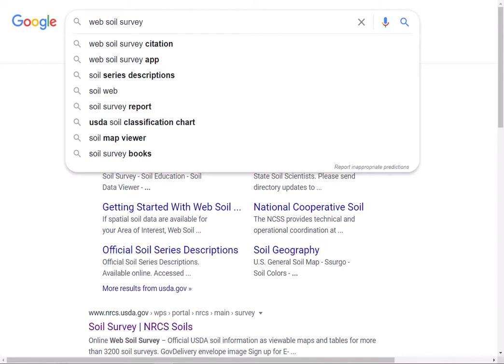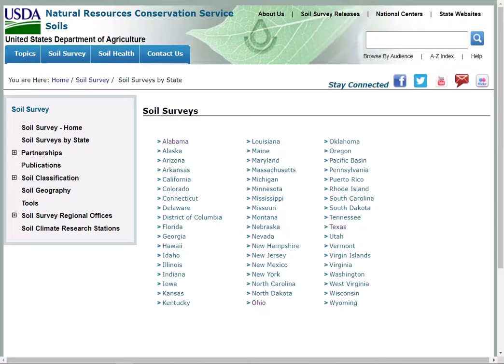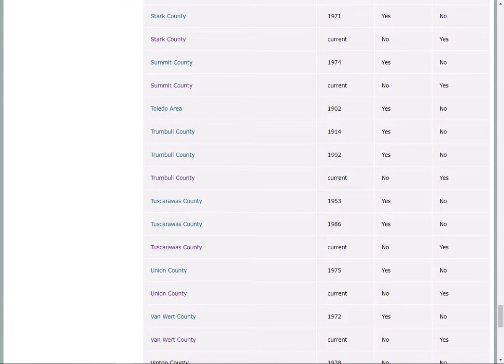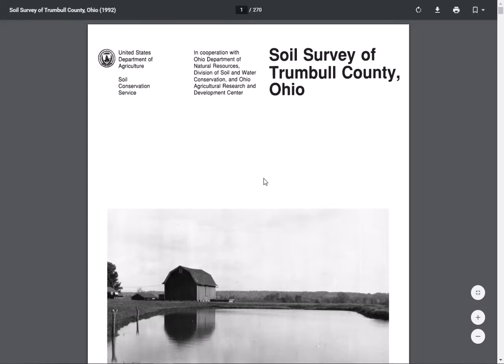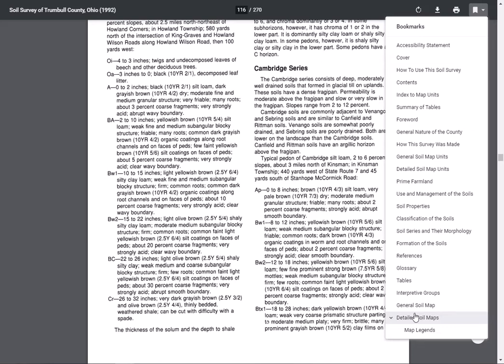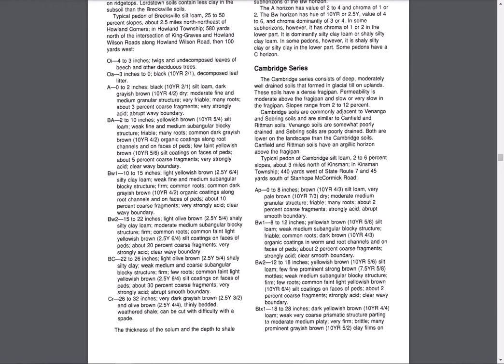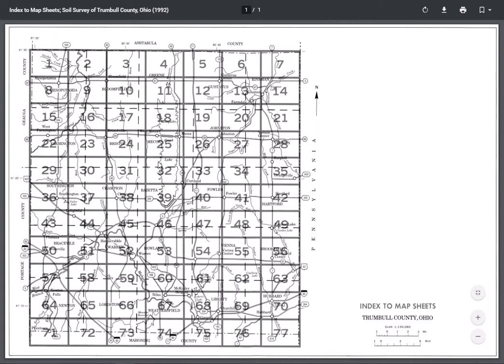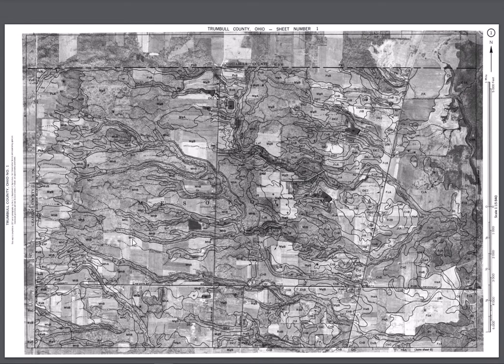2020 10 08 13 54 28 Soil Survey Manuscripts and Soil Maps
This video demonstrates how to find archived copies of the soil survey manuscripts and associated soil maps using the NRCS web soil survey.